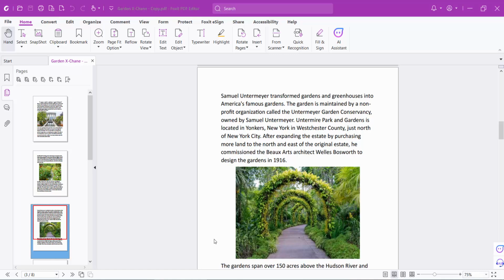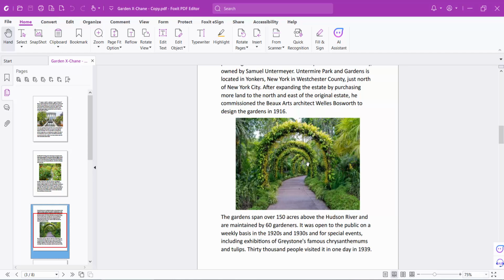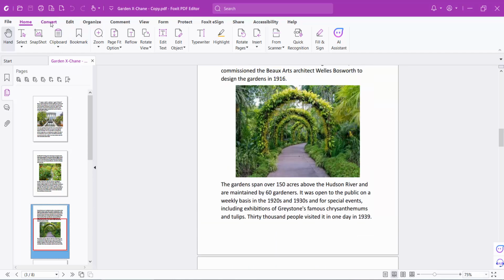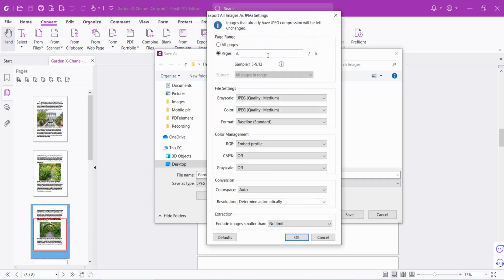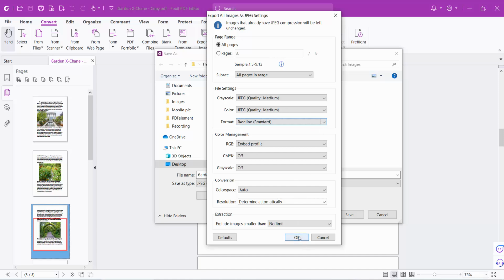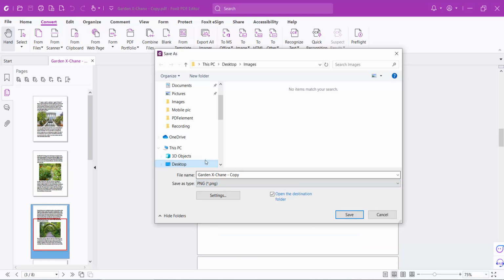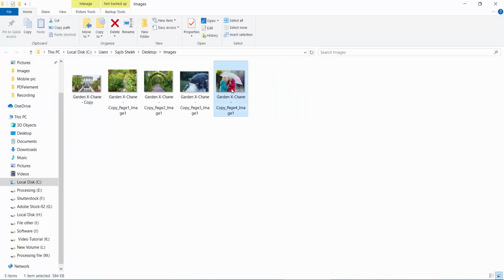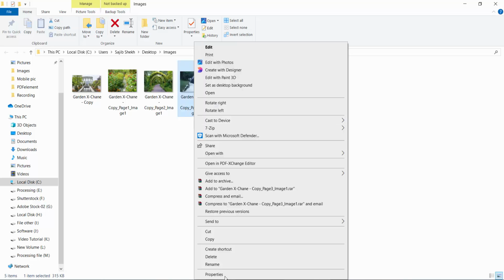How to Easily Extract and Save Images from PDF into PNG Format in Foxit PDF Editor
Hello everyone, Today I will show you, How to Easily Extract and Save Images from PDF into PNG Format in Foxit PDF Editor.